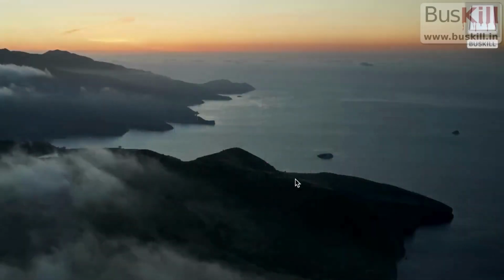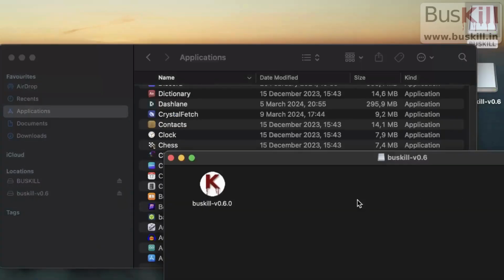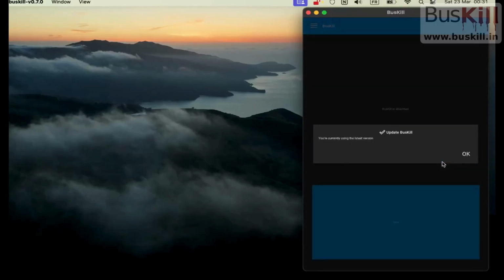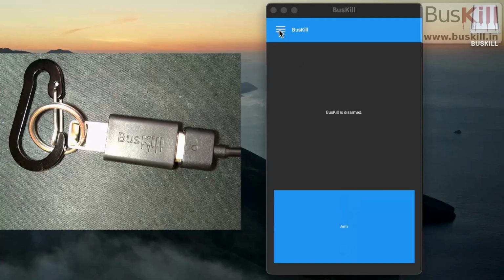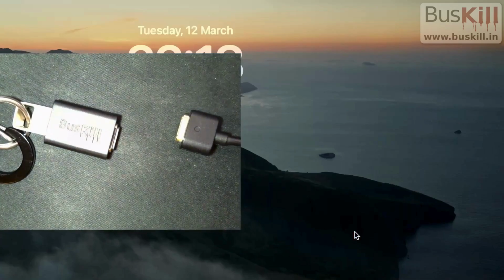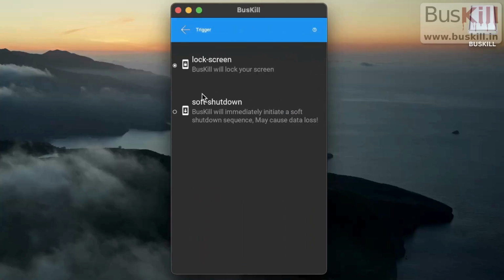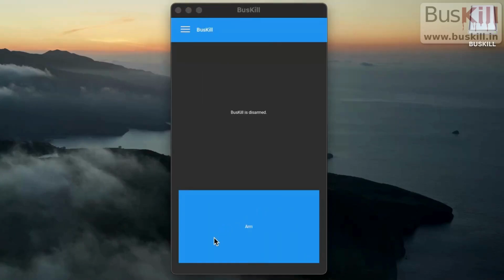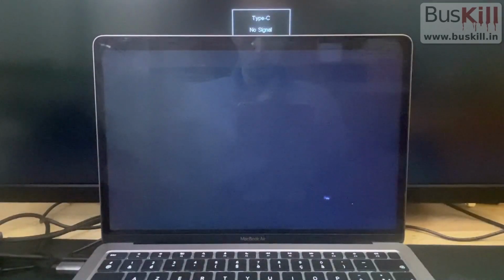BusKill (Kill Cord) macOS Demo (2024)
This video is a demonstration of BusKill, the USB-powered laptop kill cord. For more information on how to build or buy your own, see:

There is NO WARRANTY, to the extent permitted by law.

Attribution:
 * Editing and footage by @samxplogs